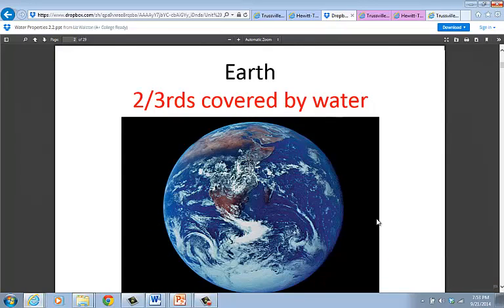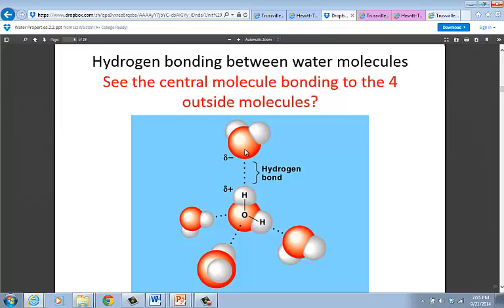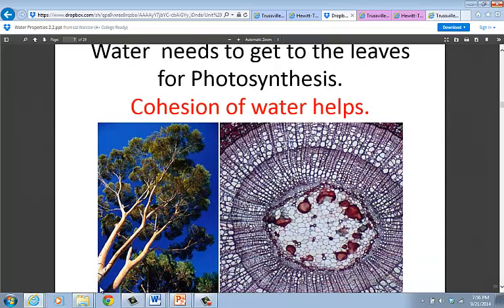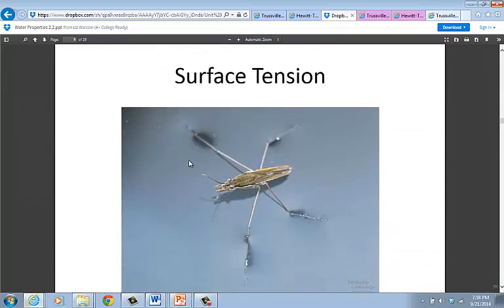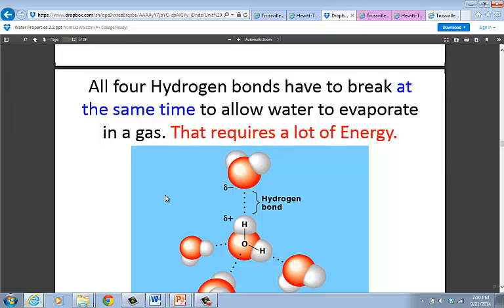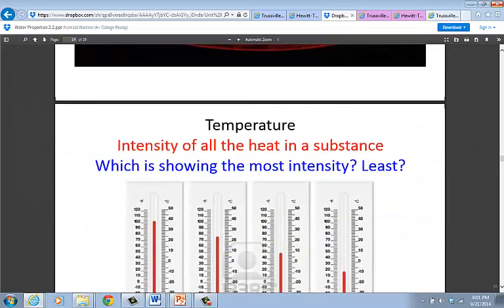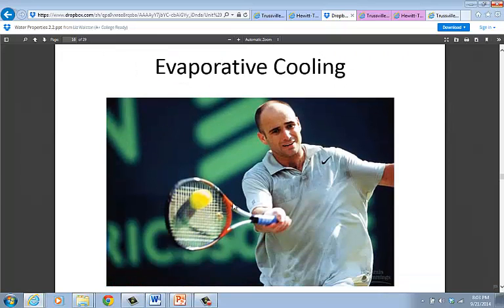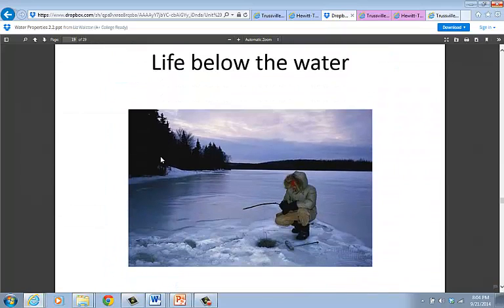Water Properties Part 1